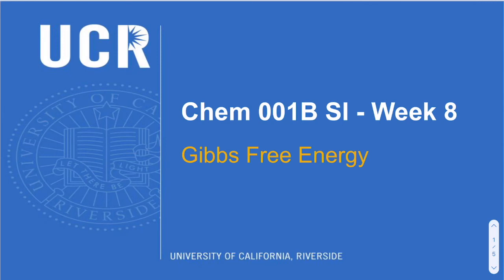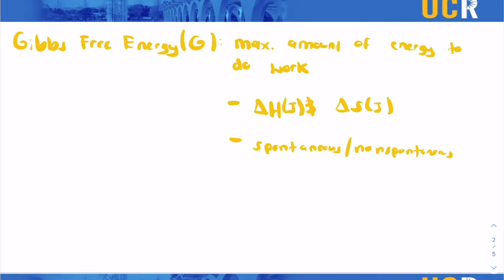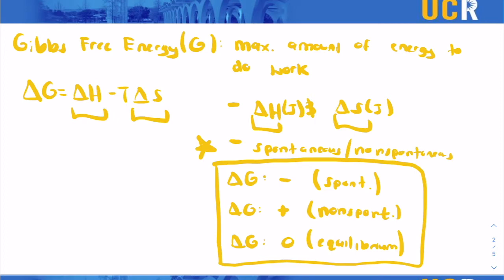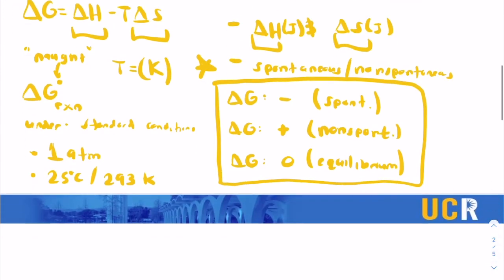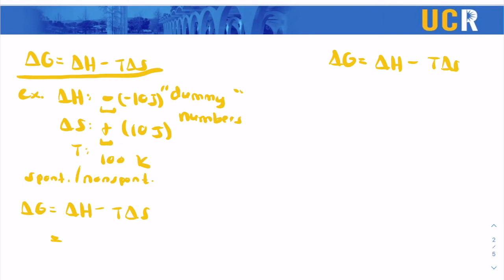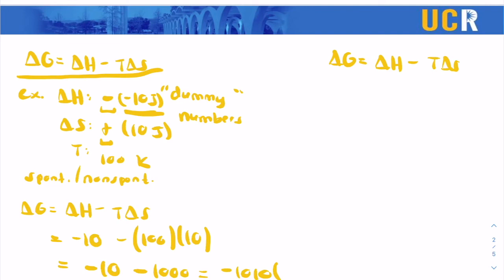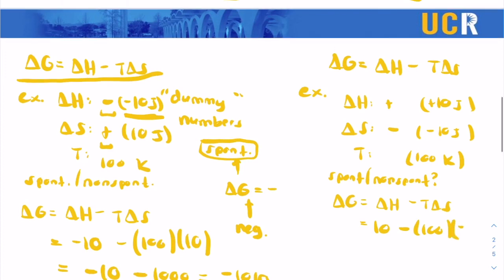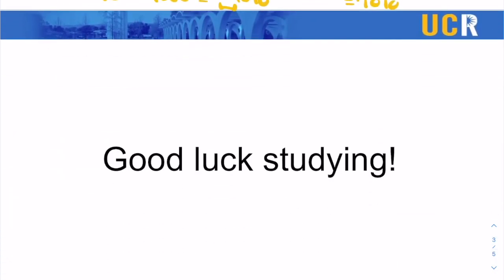Chem 1B - Week 8: Gibbs Free Energy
This is our second video for week 8. In this video, we will go over the ideal gas law as well as the combined gas law.

After watching this video, feel free to try our worksheet posted on iLearn. If you struggle or have questions feel free to drop into our SI office hours or comment questions below!

SI Office hours for this course:

Roane's Office Hours:
Monday 12:00pm-12:50pm
Tuesday 3:00pm-3:50pm

Miles's Office Hours:
Tuesday & Thursday, 4:00pm-4:50pm

Chris's Office Hours:
Tuesday & Thursday, 5:00pm-5:50pm